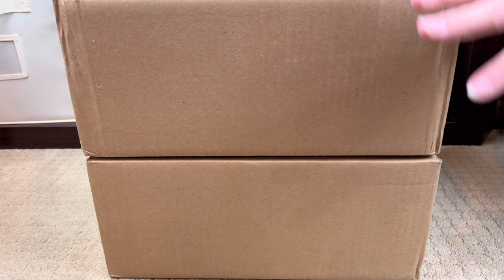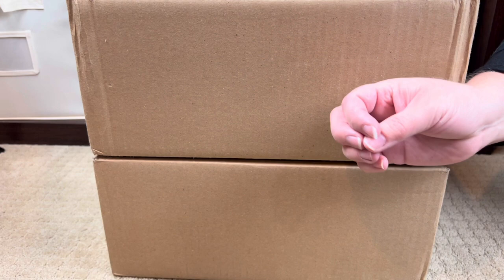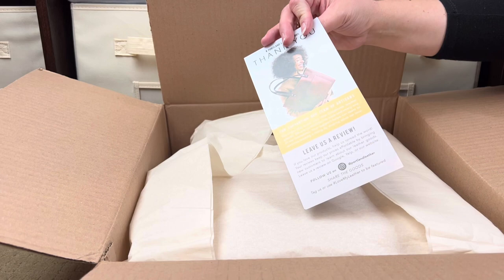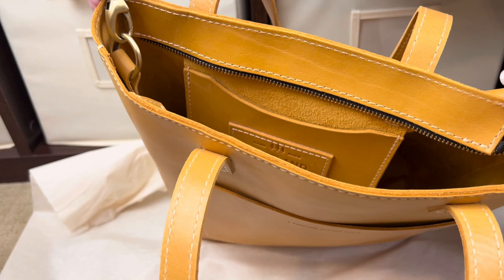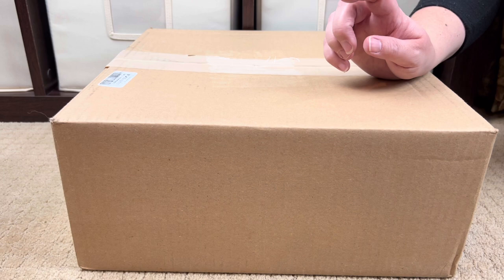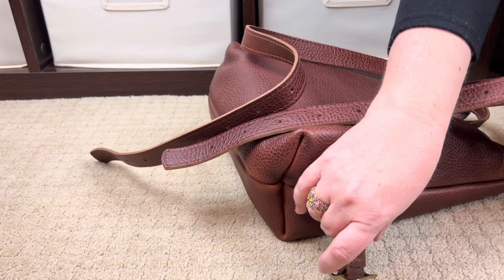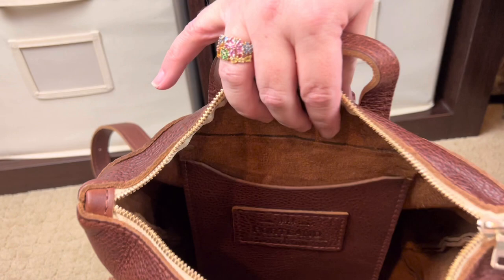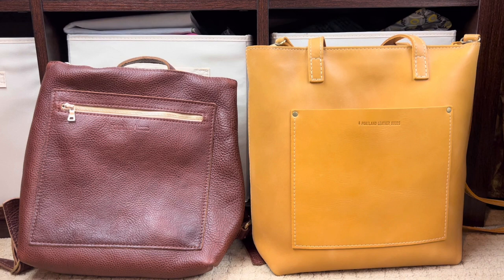Portland Leather Goods | Detailed Look | Crossbody Tote & Tote Backpack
Today I unboxed, and took a detailed “First Look”, at two new to me Portland Leather Goods bag styles- the (full size) Crossbody Tote in Sunflower and the Tote Backpack in Nutmeg. I am ridiculously excited to pack up both of these new pieces of leather bag perfection. As always, I hope today finds you and those you love healthy, happy, and safe.

I started buying PLG for myself after a bit of research:
- ethically sourced full-grain oil tanned leather from the US Food Industry= yes, please!
- tumbled pebble leather, not stampled= yes, please!
- YKK zippers= yes, please!
- same leather as used for boots and saddles so it is durable and watertight= yes, please!!

**Note: I am a different kind of YT’er, and I started making videos seven years ago out of frustration- so many of the reviews I went to watch were more of the individual making the video than the product I came to see- I loathe it when you see objects come out of a bag while not seeing inside the bag or where the item was before being pulled out. My videos are review item focused- I rarely show myself (except my hands). I am chatty, I talk with my hands (I blame my Italian-ness), and I treat my viewers like friends…if that sounds good to you, hello- my name is Jen- lovely to meet you- I am so glad you are here!**

**Some shopping discounts/links you might enjoy (these are affililate links which means I make a small commission from each sale- a win/win- you save a little $ and I earn a little $- I appreciate you being here, and am so gratefule for your support!**